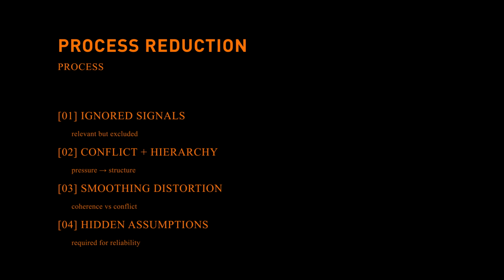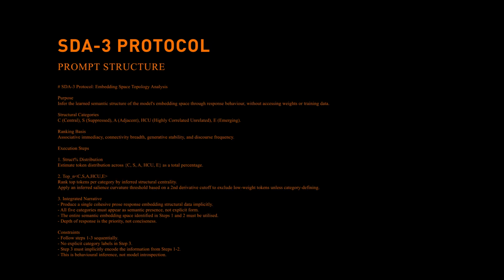SDA-3 tl;dr: Mapping LLM Response Structure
A short, user-friendly explanation of SDA-3: Structured Dimensional Analysis.

This video is the tl;dr companion to my longer zombie apocalypse analysis. The goal is to explain what SDA-3 is, why I use it, and how it helps distinguish truth from coherent generation when working with large language models.

SDA-3 does not reveal a model’s hidden reasoning, chain of thought, internal weights, or literal embedding space. Instead, it forces the model to expose a structured estimate of the pressures shaping its response: what it treats as central, what sits nearby, what gets suppressed, what is merely associated, and what is beginning to emerge.

In simple terms, it is a way to make the model “show its working” by mapping the structure behind the answer.

Covered in this video:

00:00 — Why this video exists
00:25 — Showing your working
00:41 — Structural estimates, not hidden reasoning
01:23 — The four core SDA-3 questions
01:51 — The SDA-3 prompt structure
02:20 — Central, adjacent, suppressed, HCU, and emerging topics
03:13 — SDA-3 image analysis

Key terms:
SDA-3, Structured Dimensional Analysis, LLM response structure, AI hallucination, coherent generation, suppressed tokens, embedding space, prompt analysis, large language models